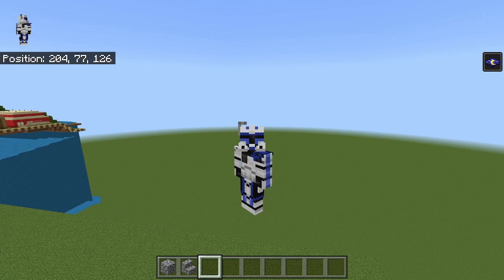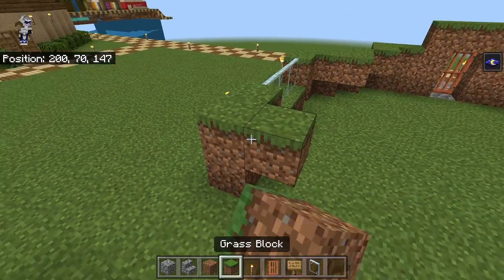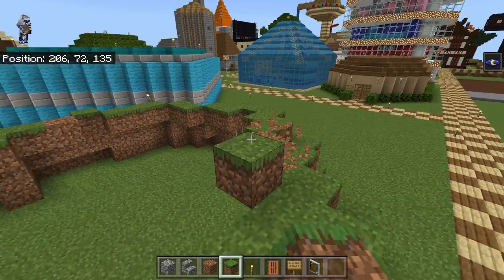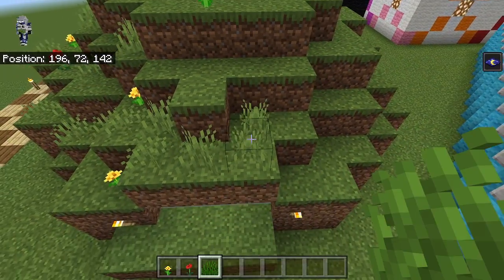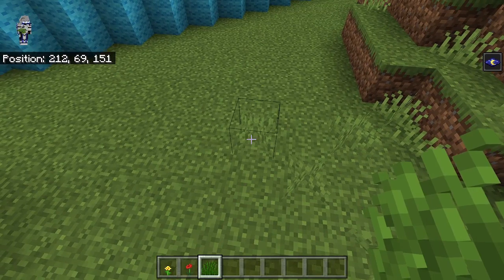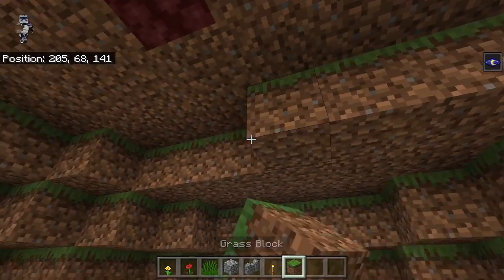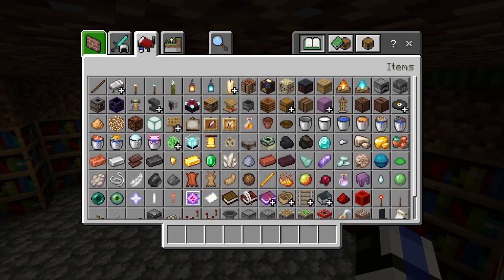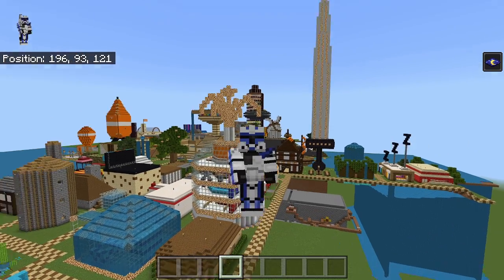How To Build Stampy's Lovely World {153} Need To Read Book Shop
In this series I show you how to build Stampy's Lovely World with one of the most accurate and up to date tutorial series out there. In today's video I build the book shop!
Up Next: Superior Interior
Helpers!
- JamarcusMudkip/StealthyWhale
- Basld
- Paradox
- Aidan Okurowski